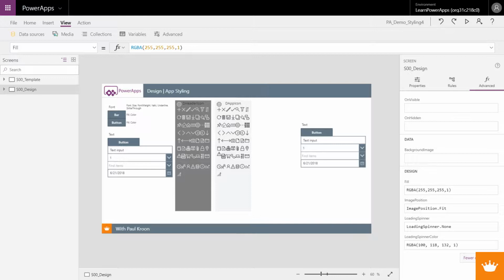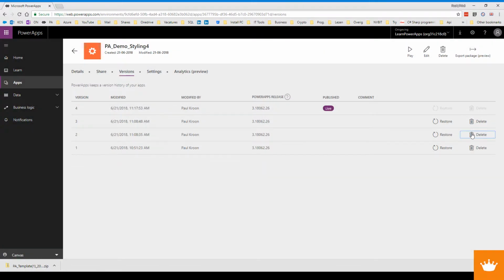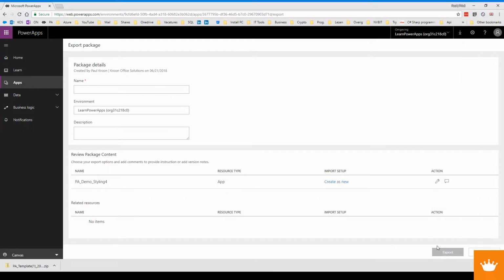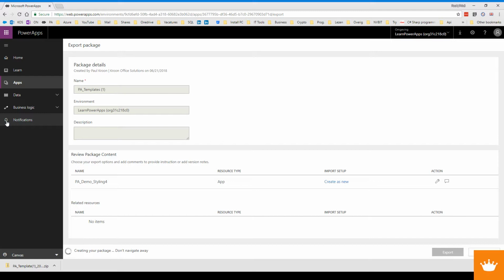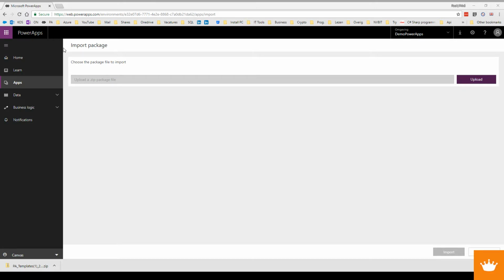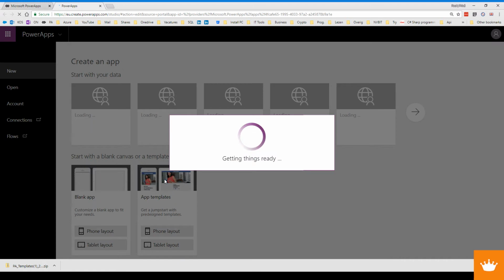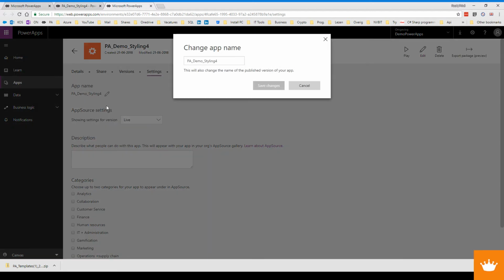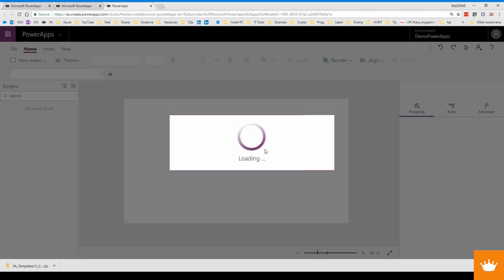Learn PowerApps | 7 | App Default Styling - Part 5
Create default styling in PowerApps and be able to change style setting for you app in one place.